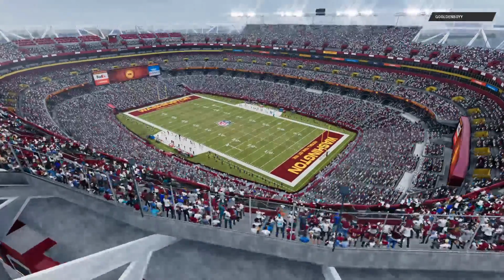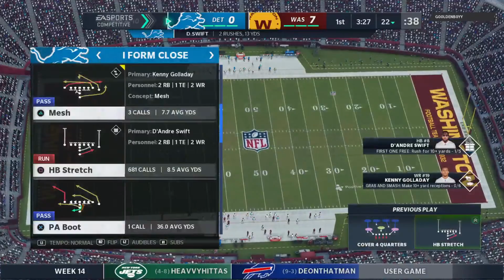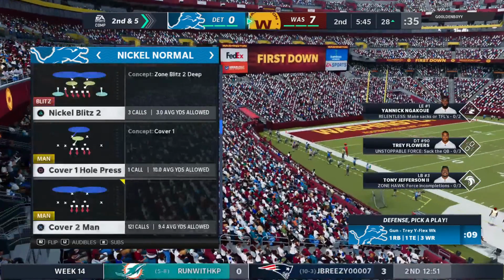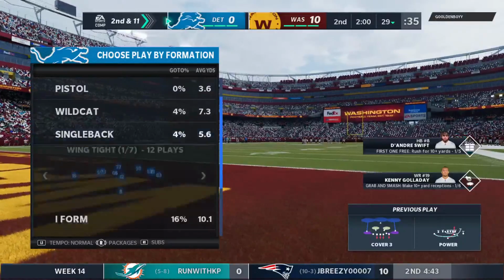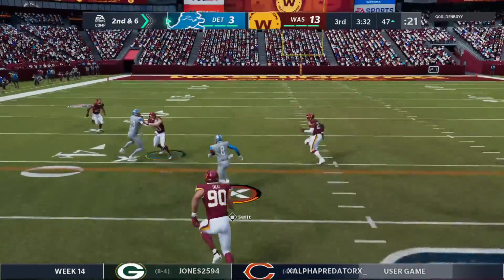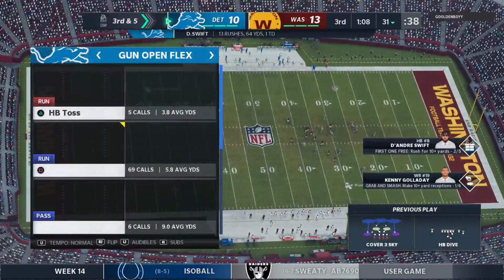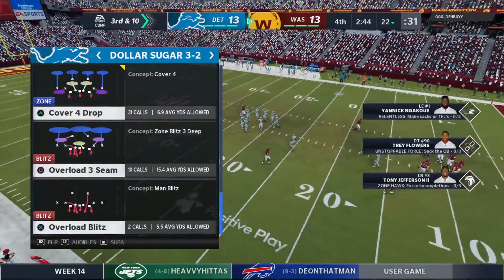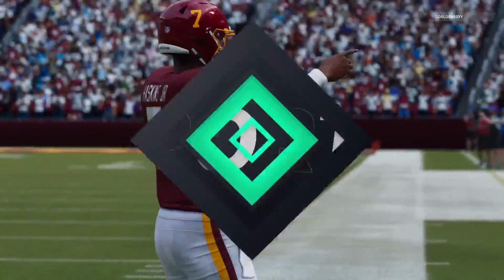Realest JUST Chillin vs Football Team